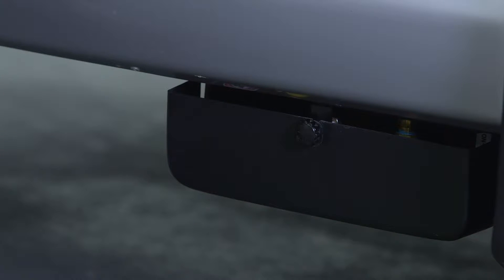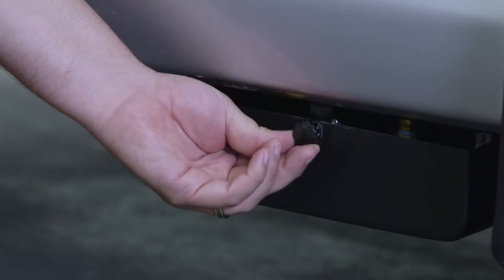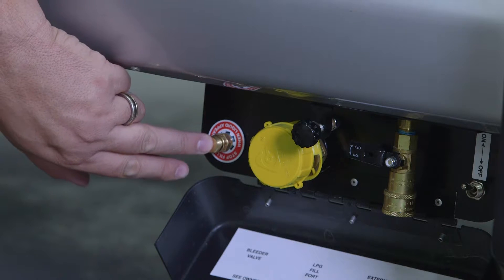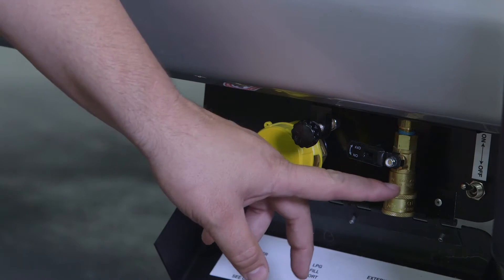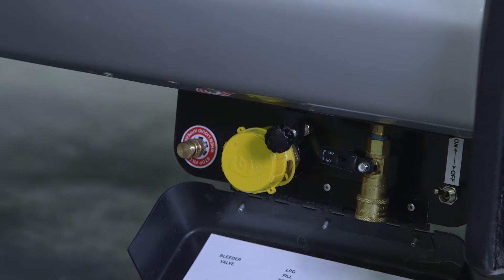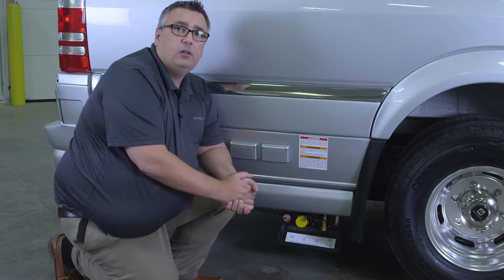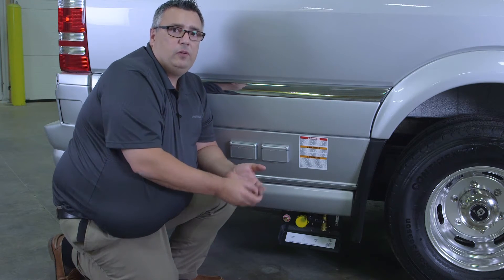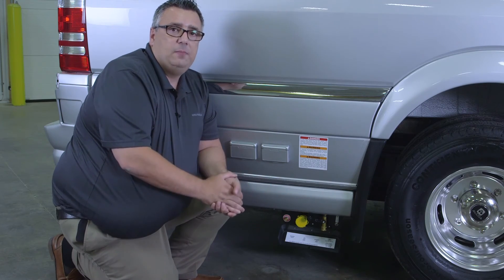How to Fill and Use LP Tanks in an Airstream Interstate